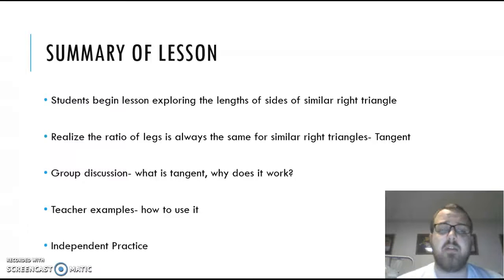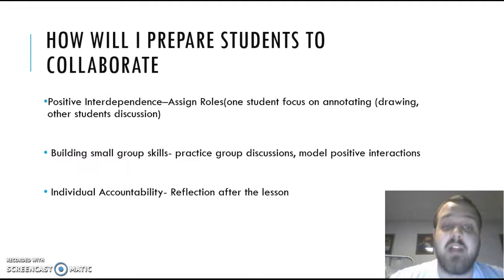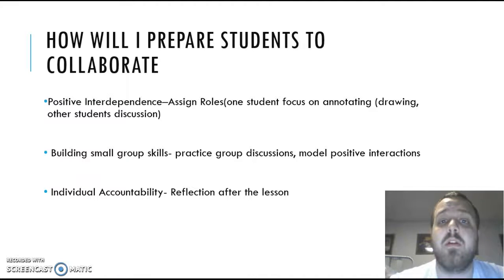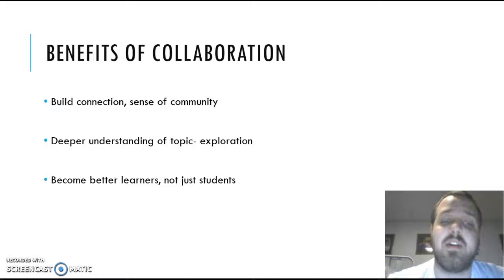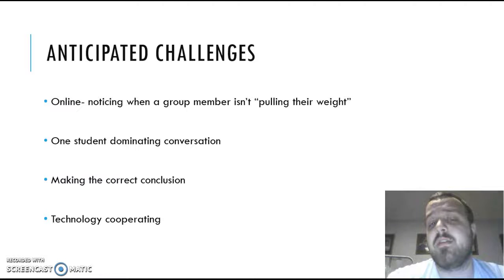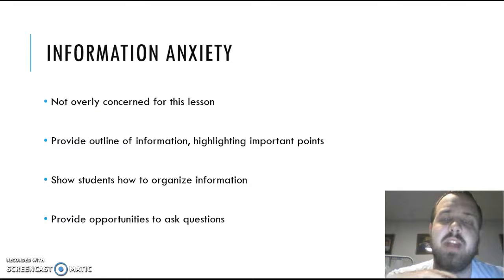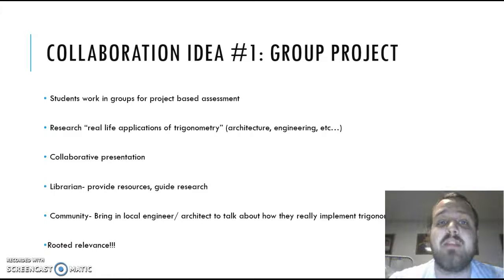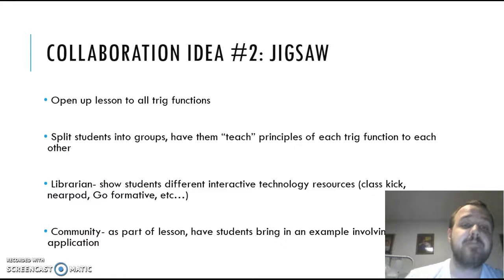questions for module 6